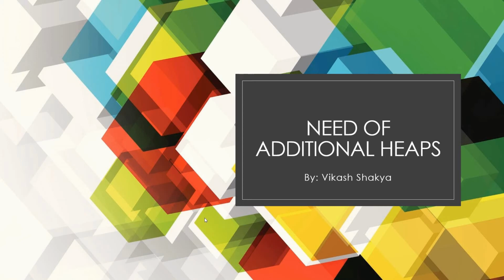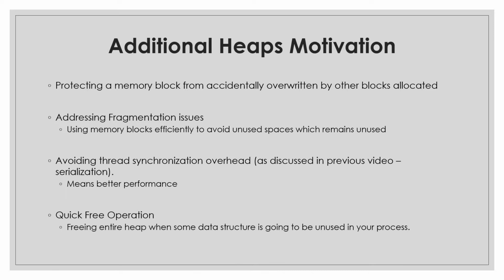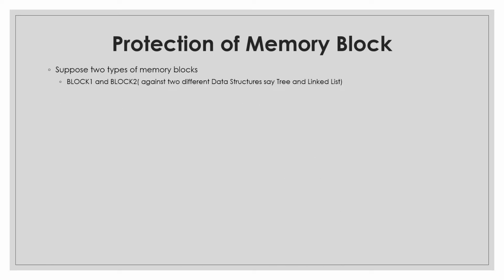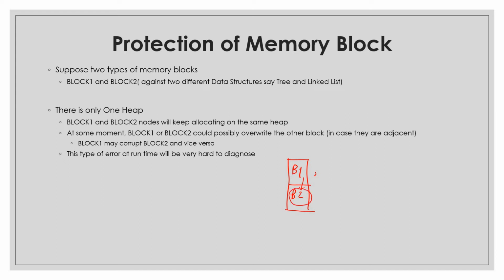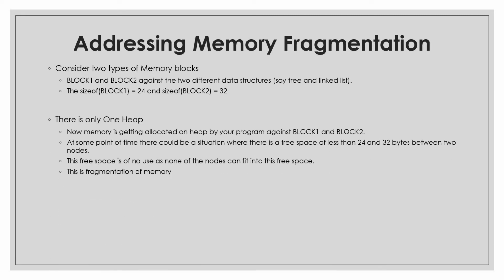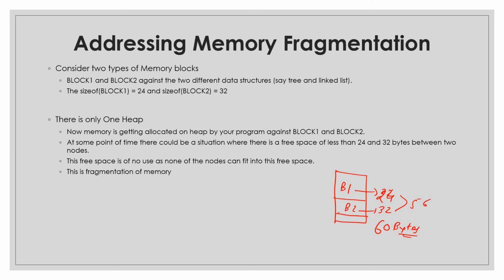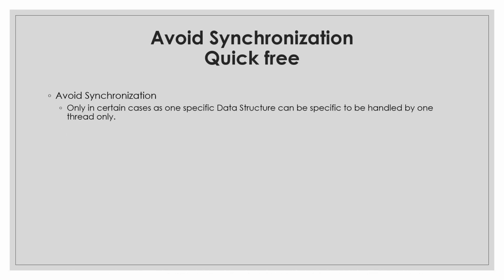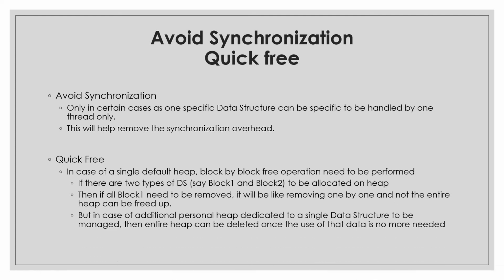Windows Programming In C++ || Additional heap AND Fragmentation issues || Vikash Shakya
learn,education,lesson,bangla,memory management,beginners,computer programming (conference subject),thenewboston,class,arrays,roberts,youtube,language,lectures,tutorial,pointers,functions,structures